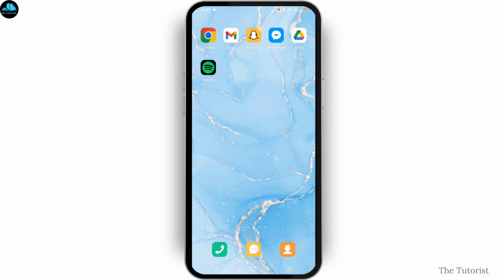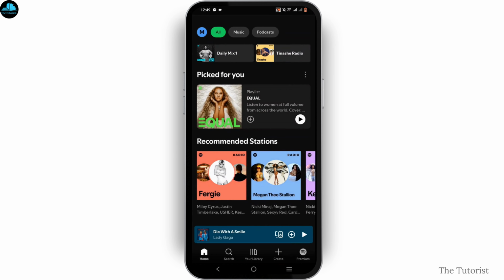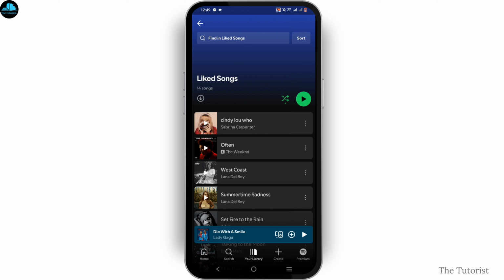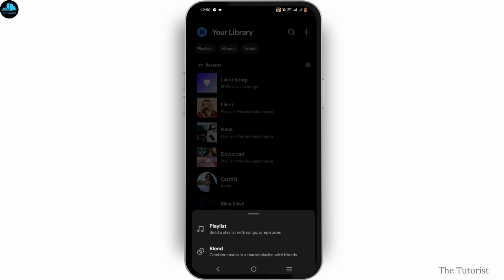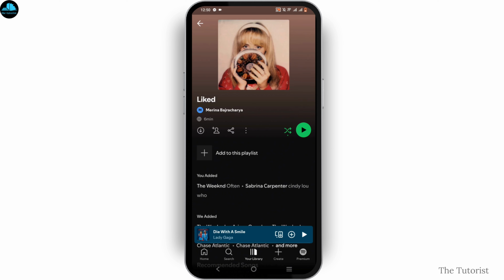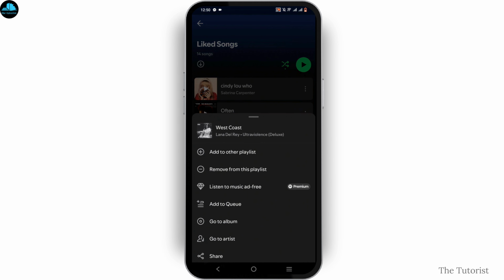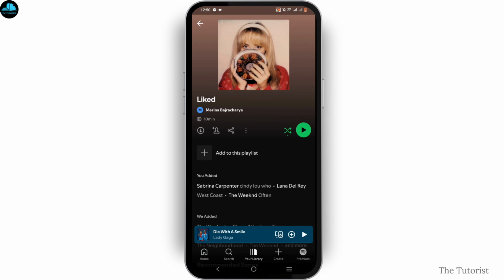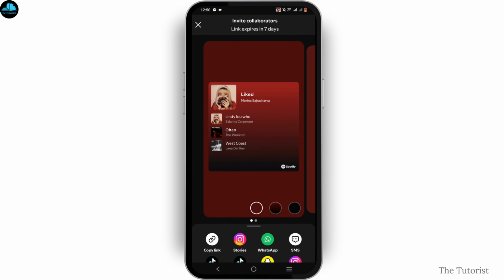How To Share All Liked Songs On Spotify (Quick & Easy)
In this video, we’ll show you how to share all your liked songs on Spotify. Follow our quick and easy guide to share your favorite tracks with friends and followers!

Timestamps:
0:00 – Introduction
0:15 – How to Share All Liked Songs on Spotify (Step-by-Step)

Key Features:
- Simple guide to share your liked songs on Spotify
- Tips on discovering new music with your liked songs
- How to manage your Spotify playlists and shares

Looking for more help? Here's what else you can learn:
- How to create a playlist on Spotify
- How to share specific songs or albums on Spotify
- How to make your Spotify account public
- Tips for using Spotify's social features